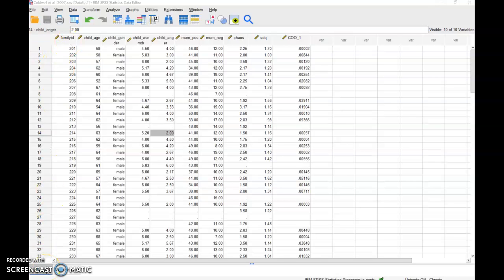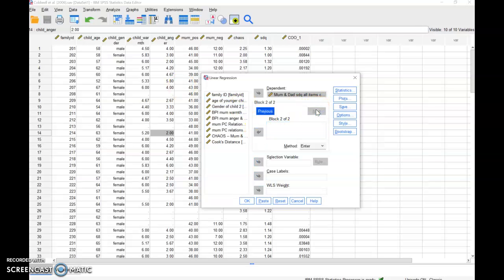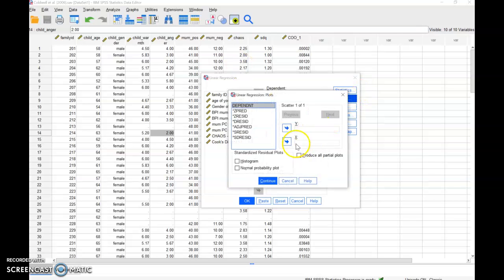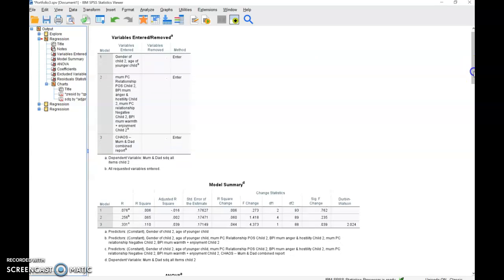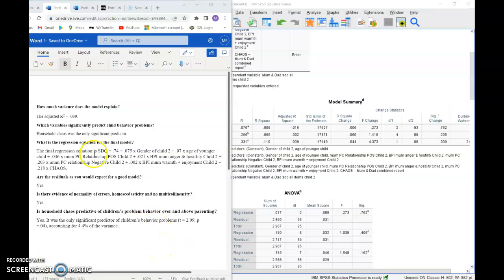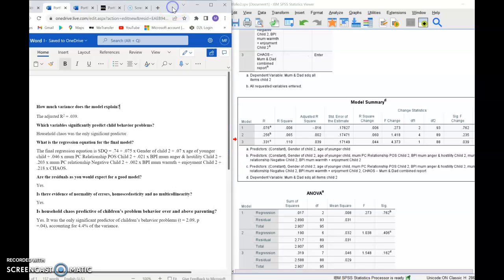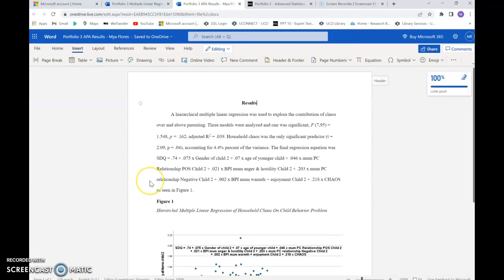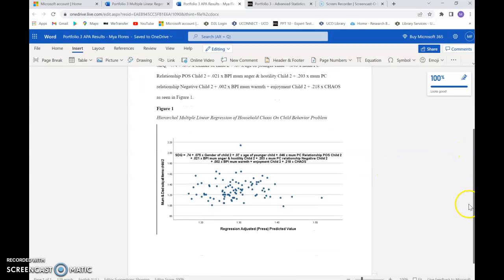Portfolio 3 Multiple Regression Models